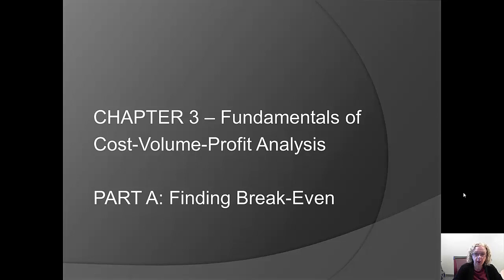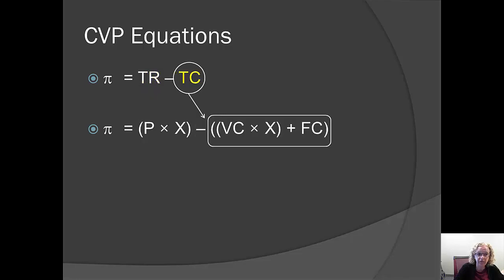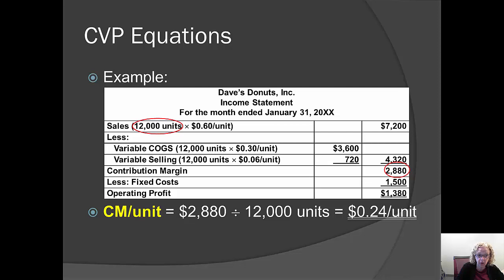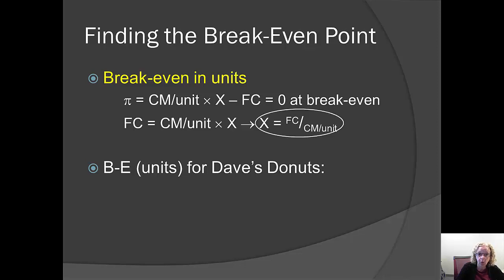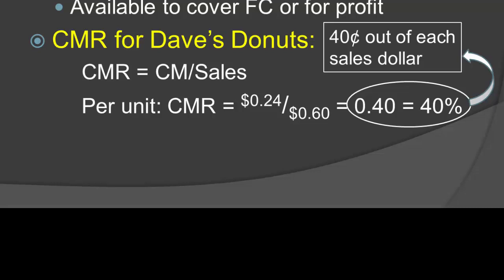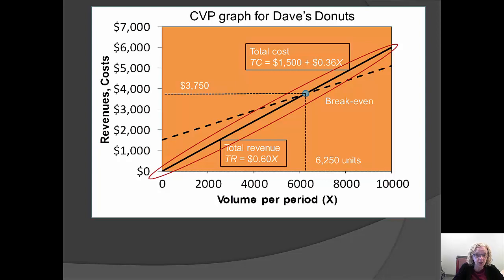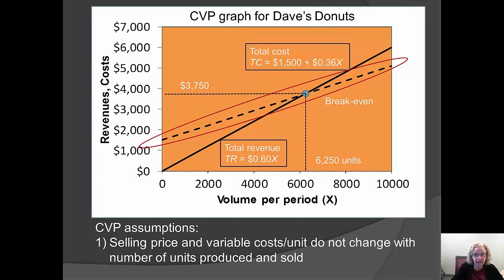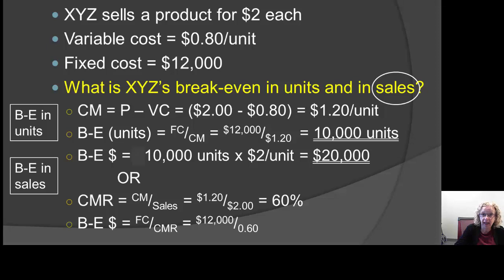Finding Break Even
Cost Accounting: Professor Medinets
Lecture # 10
Ch3 Part A Finding Break- Even

Time Stamps:

1:40 CVP Equations

7:13 Example

11:27 Finding the Break- Even Point
          (Brake -even in units)

14:35 Contribution margin ratio

15:56 CRM for Dave’s Donuts

18:11 Break -Even in Dollars

20:45 CVP graph for Dave’s Donuts

25:46 Practice Problem